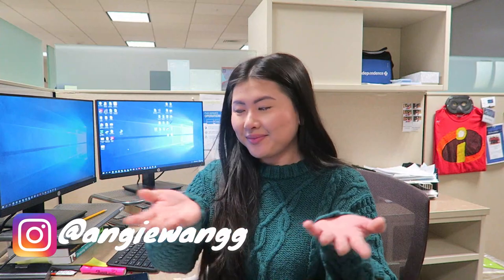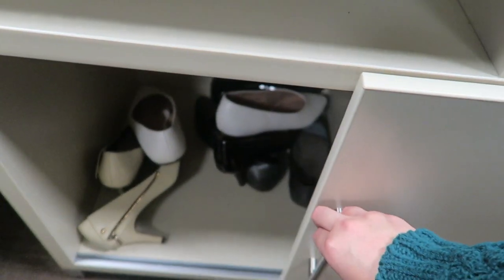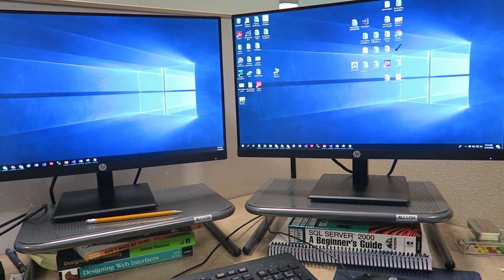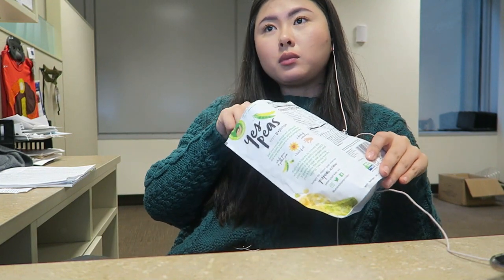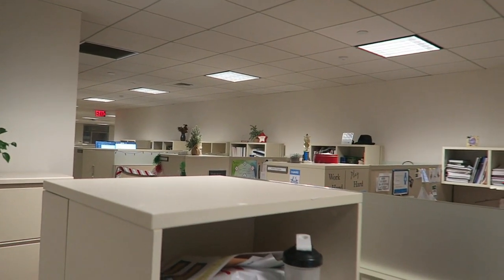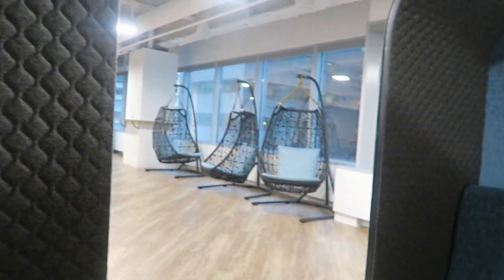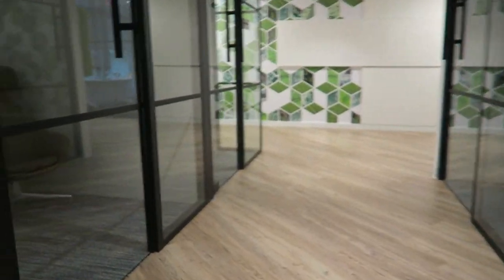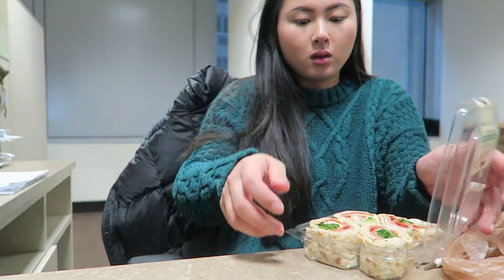what its REALLY like working in a LARGE company in CORPORATE AMERICA \\ full time 9 to 5 job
See that its really like working for a large corporate company in America (vlog). I've been working a full time (9 to 5) for over about 2 years and I wanted to give everyone an inside look of what its like. Get a tour of my cubicle/desk, office, where I work, what I do, how it looks.

I know you see me snacking the whole time (which i usually do) BUT it's only a few minutes of my day. I wish I would film in detail of what my work is but It is confidential.

Cubicle Tour
Office Tour
Working in corporate
What to expect after graduating college
Day in the life at work
Working in a office
What work is like
What is it like to have a 9 to 5 job
What its like to have meetings
Conference room tour
Amenities at work
Going to work
Morning in the office
What to do for work
What I do I work
How I work in corporate

Ring light

Camera CANON G7X

CANON EOS M50